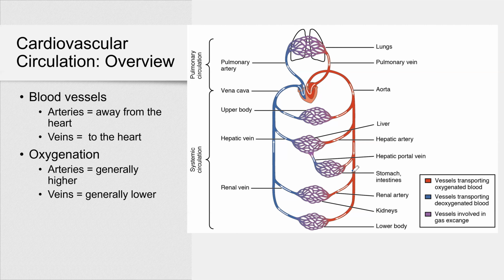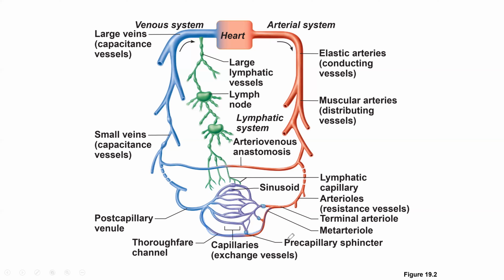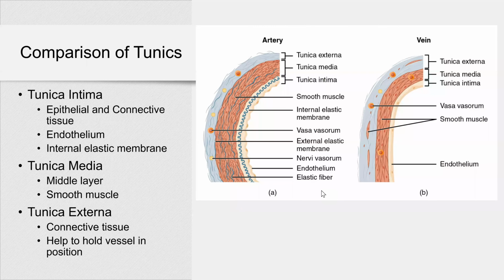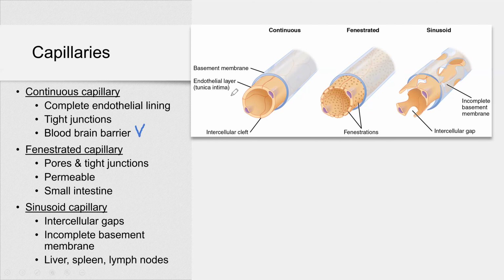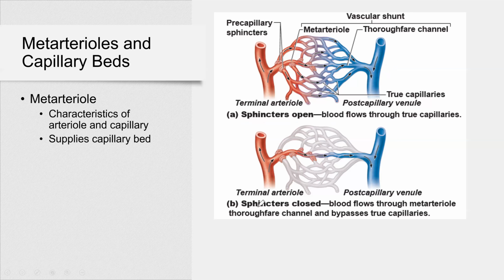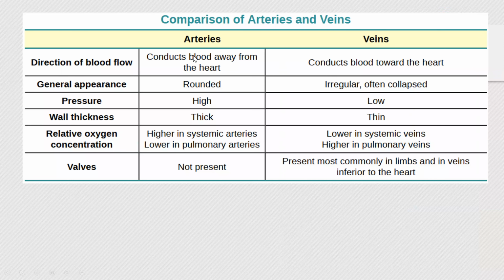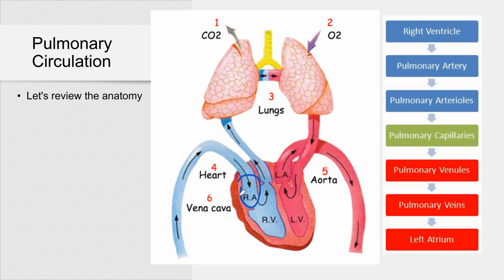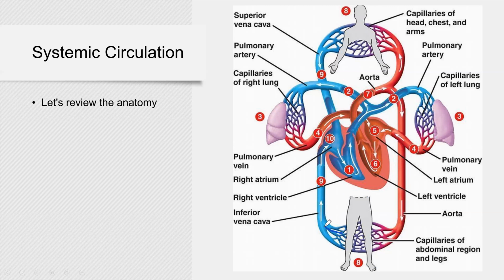Blood Vessels, Part 1